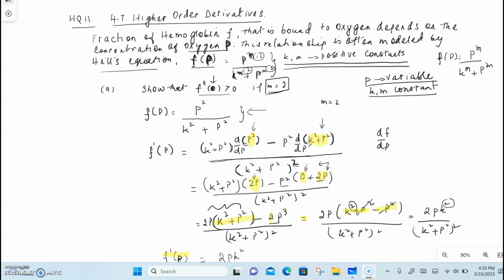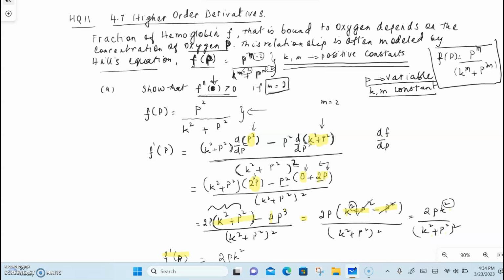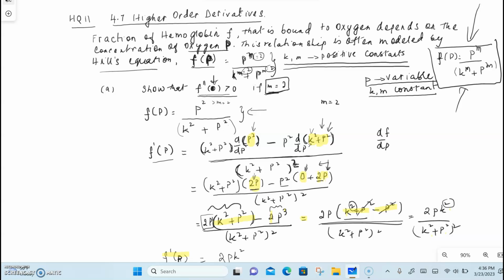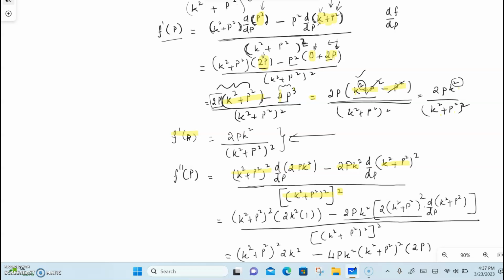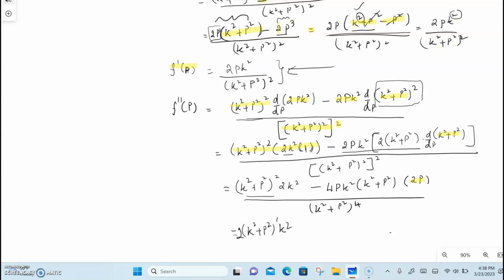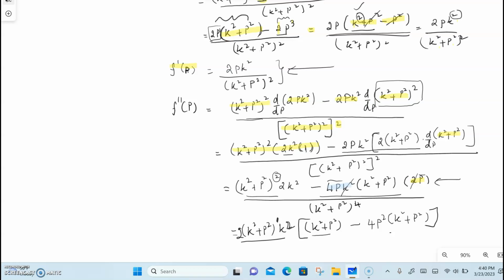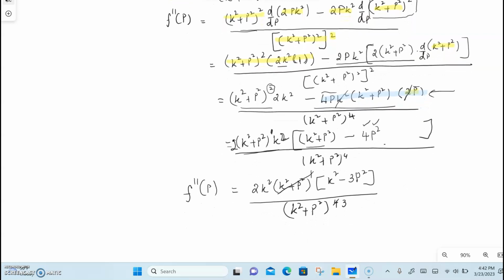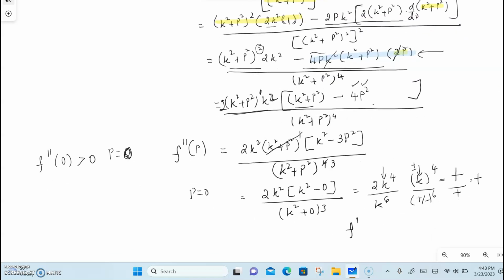Section 4.7 Higher Order Derivatives HQ7